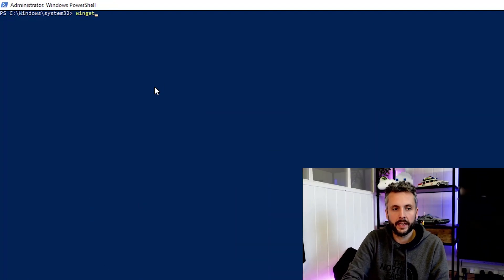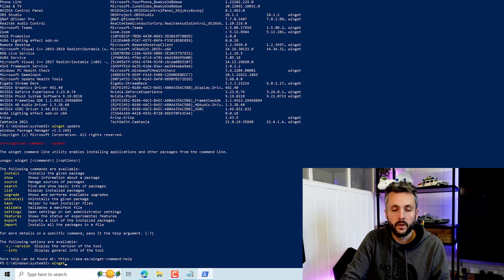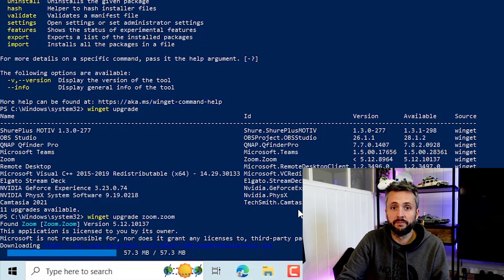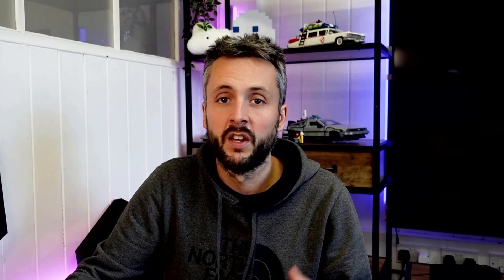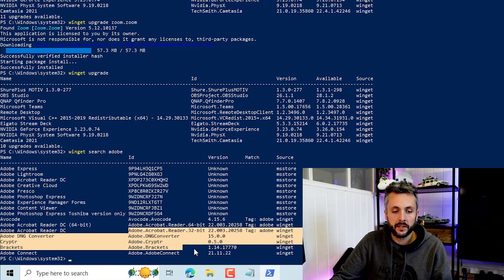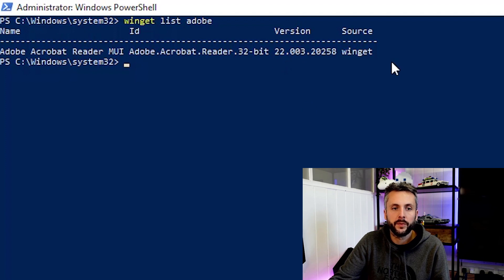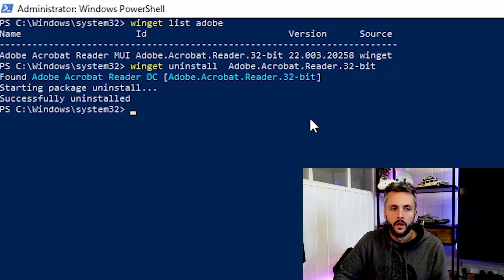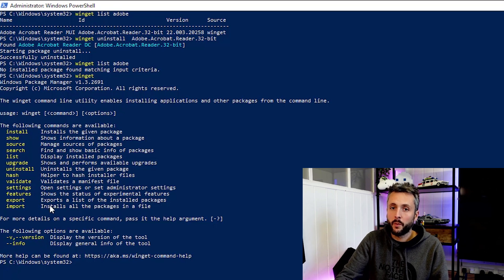How cool is WinGet for Windows 10 and 11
In this video we take a look at Winget which is a package manager for Windows 10 and 11 and show you how cool it is!  We explore some of the basic commands available such as install and update applications.
We will be using this in Windows PowerShell and using the winget command. All commands are available within this video.

This is part of our 'Techie Unlocked' series. We will be sharing our techies secrets and top tips.

Timestamps
0:00 - Introduction
0:08 - Starting with WinGet command
0:17  - WinGet List
0:33 - WinGet Upgrade
1:21 - WinGet Install
2:02 - WinGet UnInstall
2:32 - Other commands